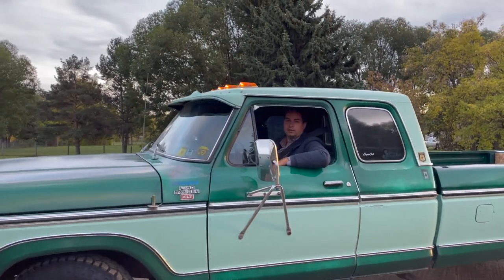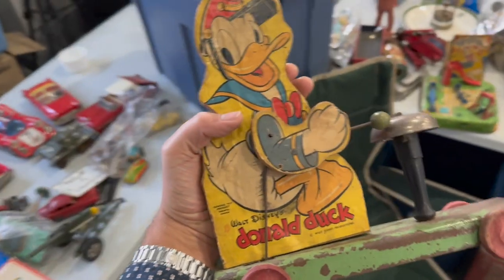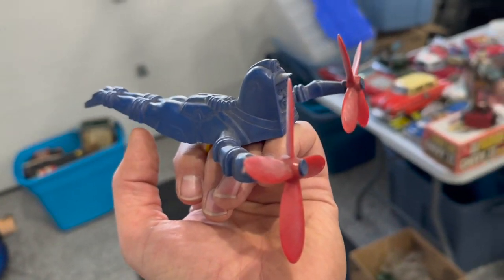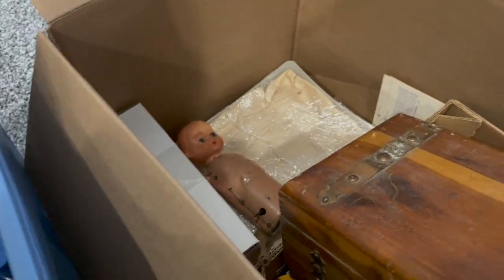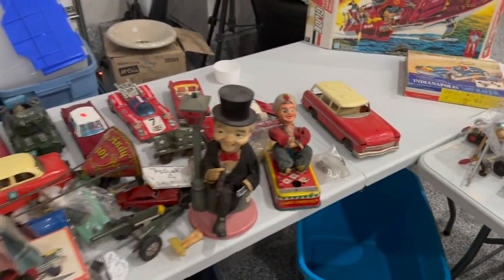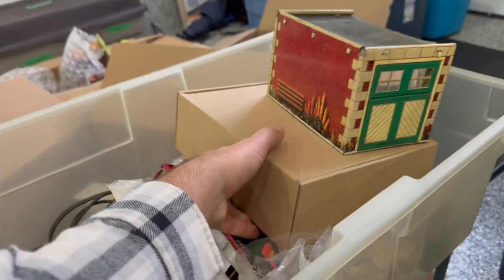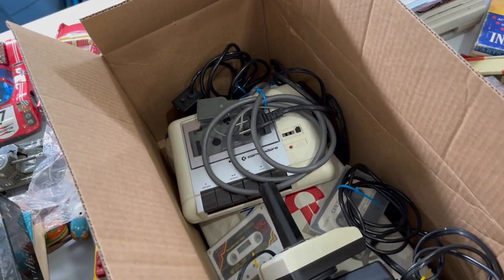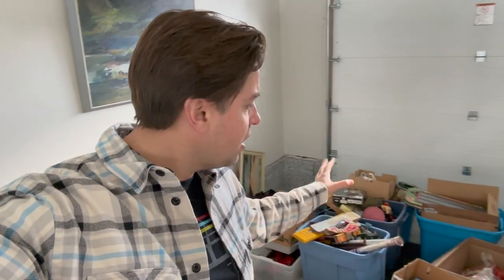Pt 5. The Final search for treasures! estate unboxing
I finally get through the last boxes! What will my favourite finds be?!

Want an item, follow this link :)